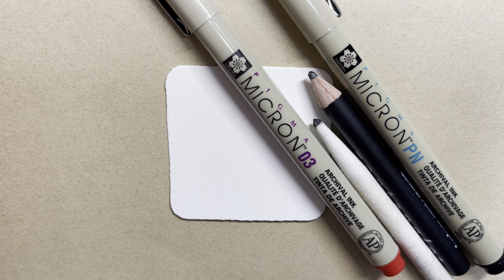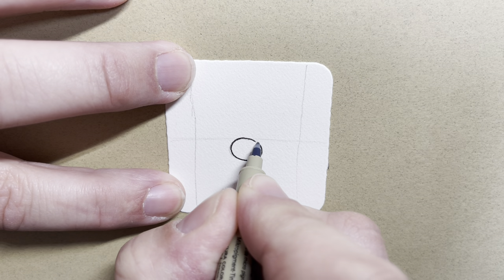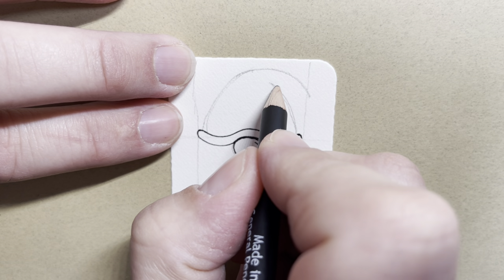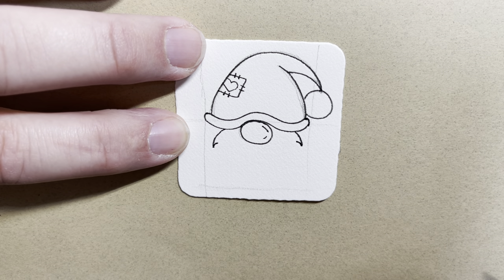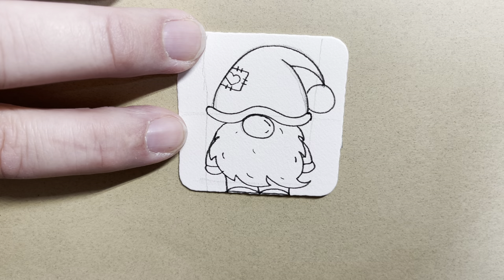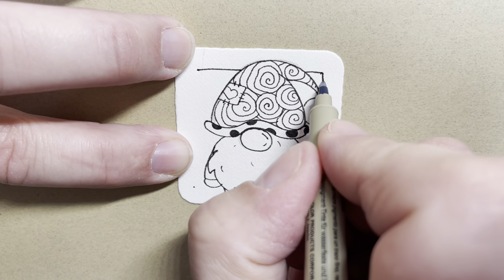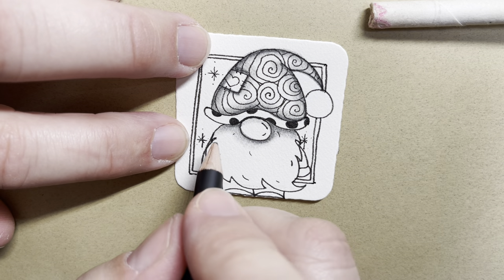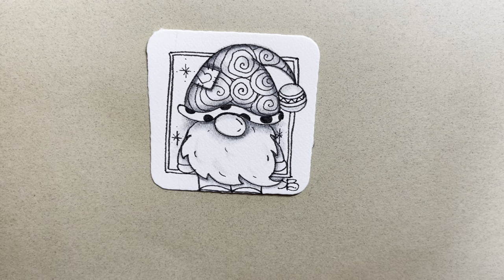15 Minutes of Zen! Zentangle method of drawing! Cute little gnome!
Follow along as I guide you through creating this little piece of art one little line at a time!

Materials:
Micron pen (any thickness)
Graphite pencil for shading
2 inch tile (Or any paper you have!)
tortillion for blending (or a q-tip)
for more information and supplies!